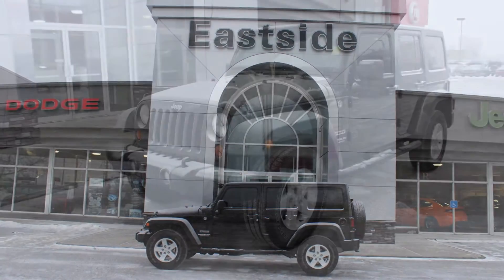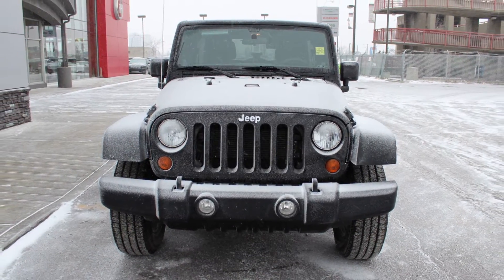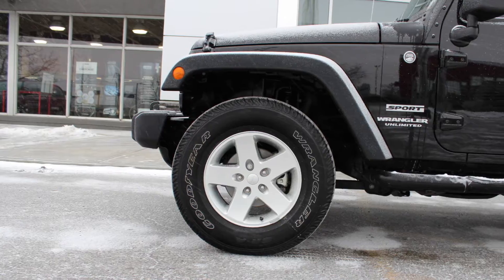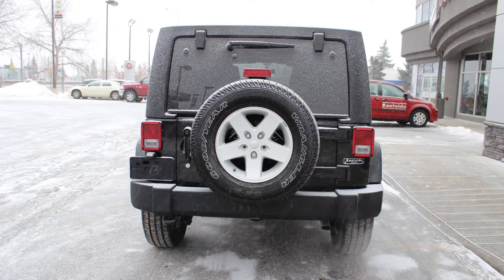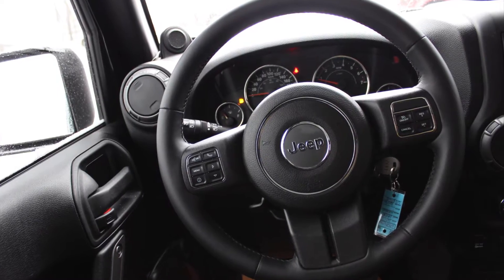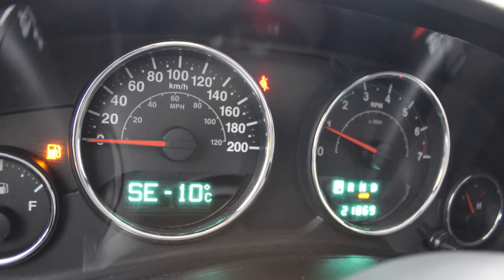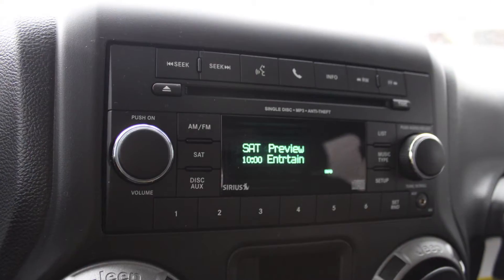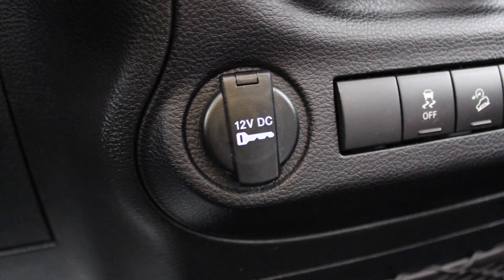2013 Jeep Wrangler Unlimited Sport for Carl - Eastside Dodge - Calgary Alberta